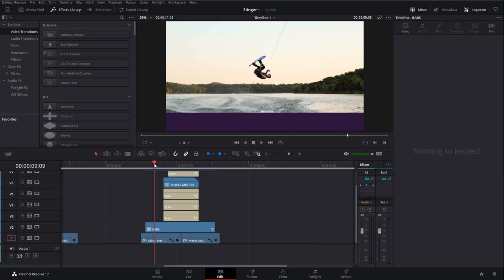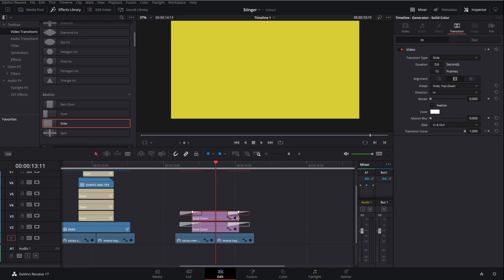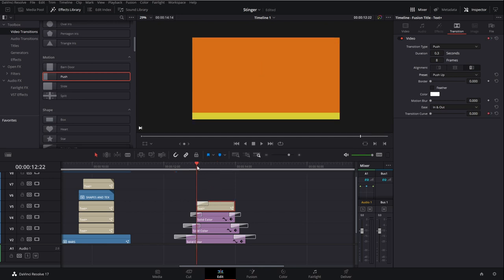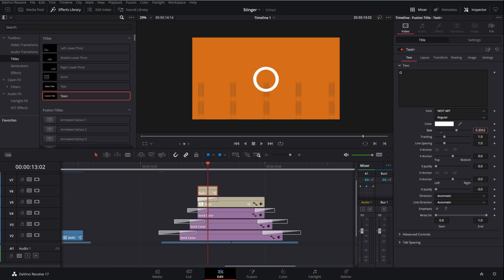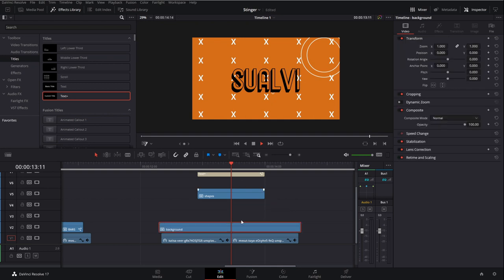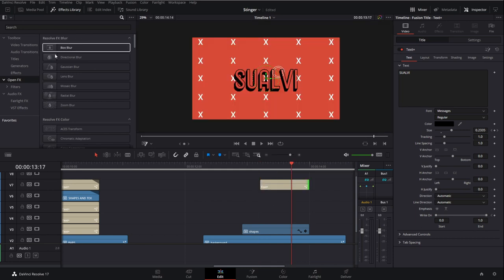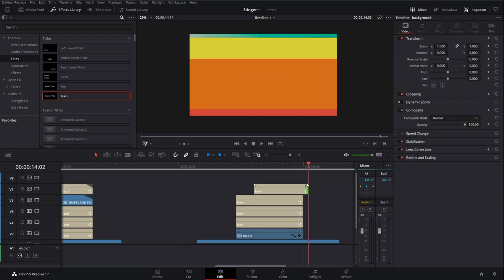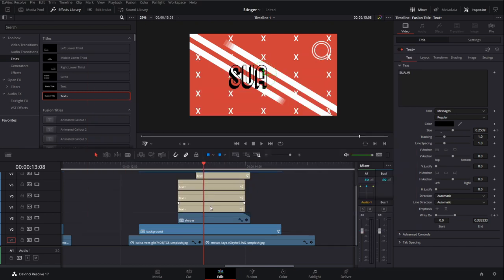Create a Stinger For Your Videos in DaVinci Resolve Edit Page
In this video I will show you how you can create a stinger for your videos in DaVinci Resolve. Mainly using the edit page. Now, keep in mind that if you want to make this faster, you should probably go the fusion routte, I will make a tutorial creating one in Fusion too.

This is probably similar to what you would do if you were a premiere user, so if you are coming from premiere, then you can try going this routte. If you've used DaVinci Resolve for a while, then probably using fusion will be easier and turn out better.

I have well over 100 videos that you can enjoy and plenty of free davinci resolve templates that you can download too .